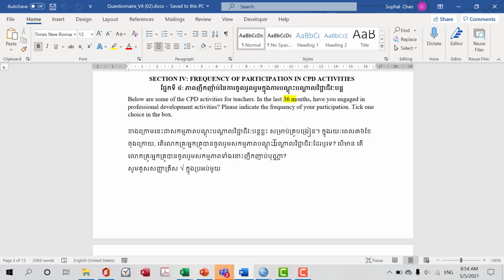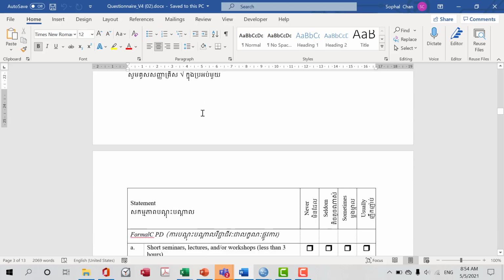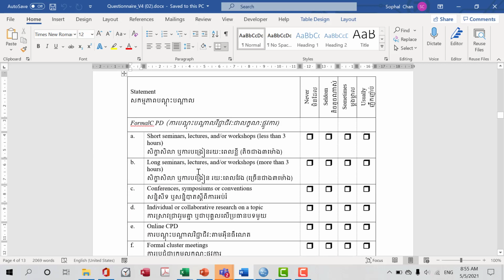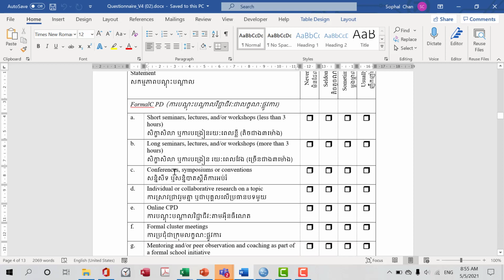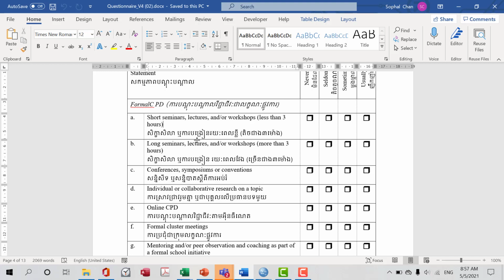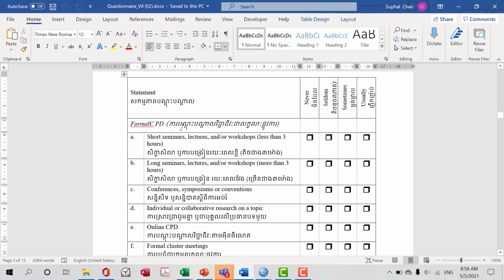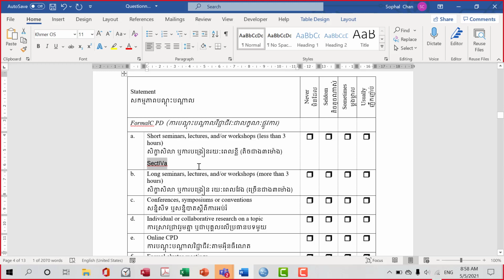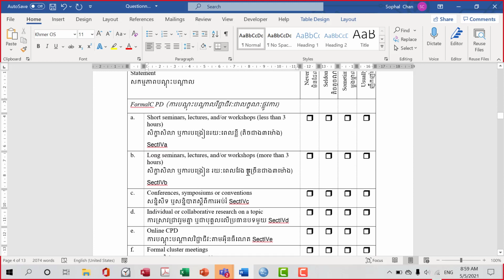Chap 3 005 Creative names